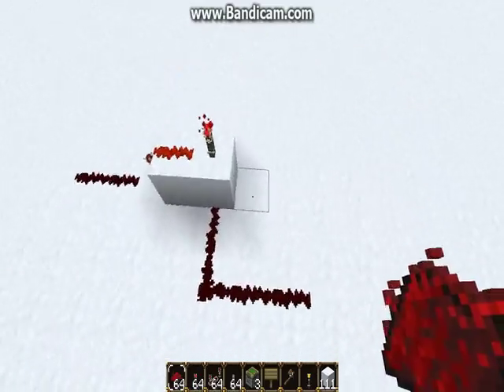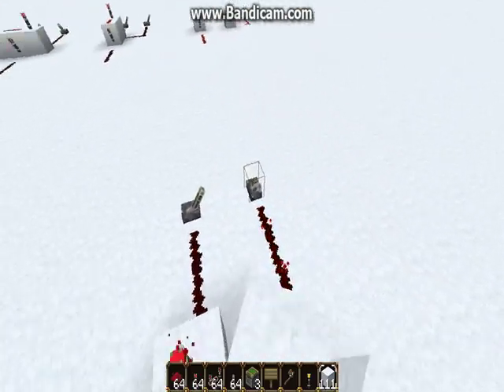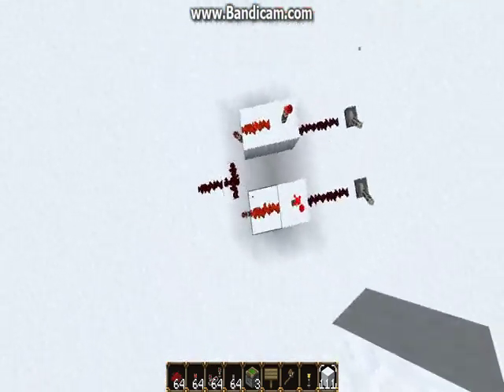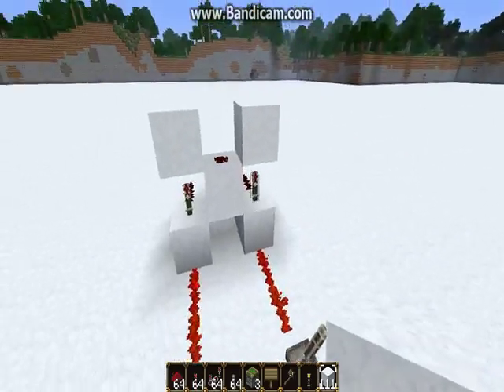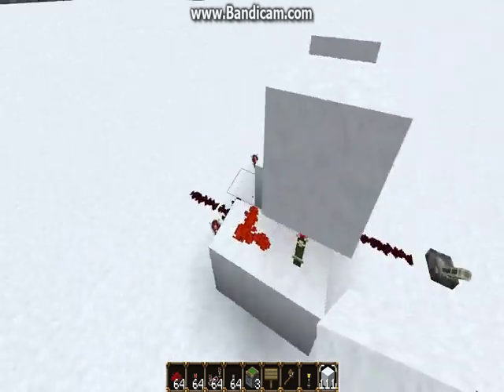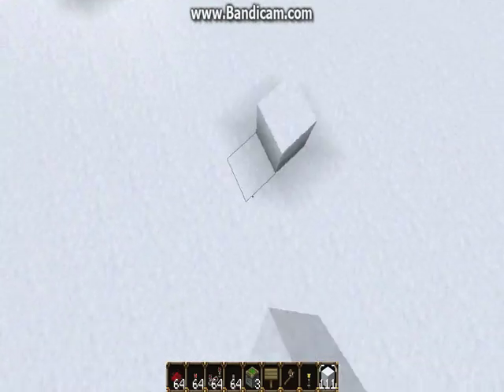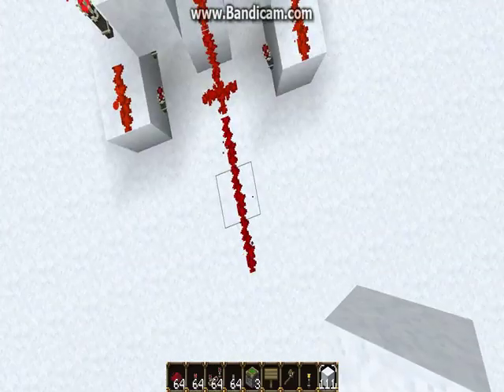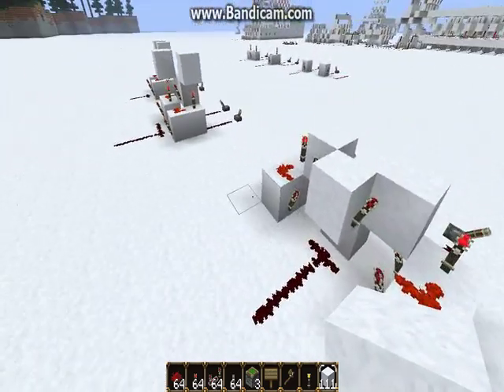Building a minecraft computer tutorial pt2: the XOR gate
This video goes over one of the most important parts of a minecraft computer, the XOR gate. If you just want to start building, construction begins in part 5.

Legal Stuff:
I did not create minecraft, I am not claiming to have created minecraft, etc. etc.